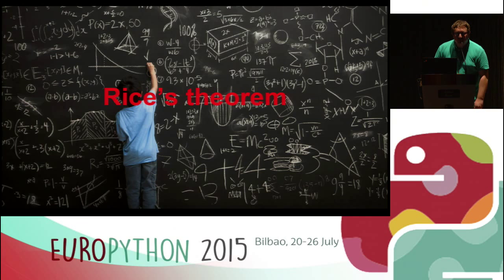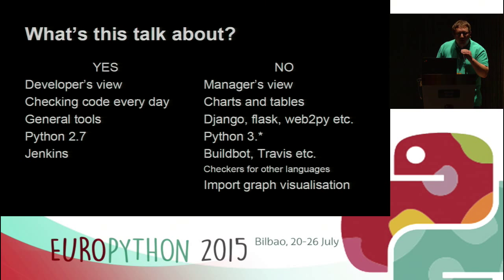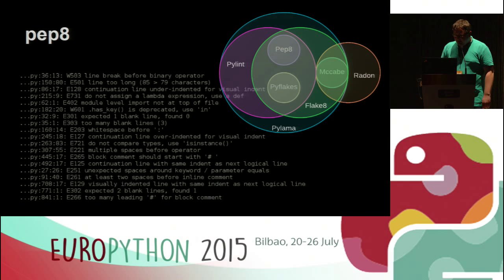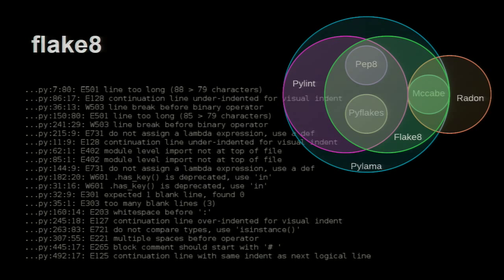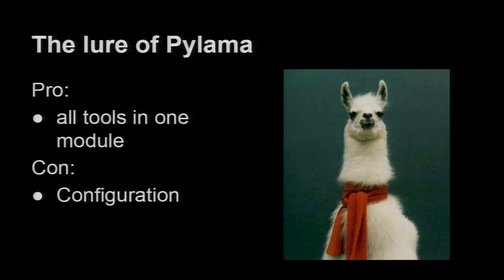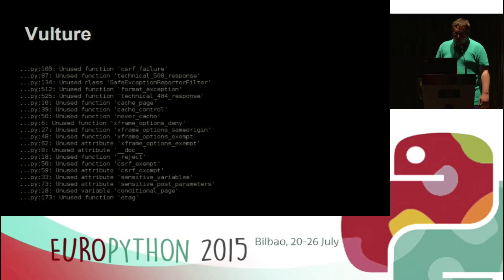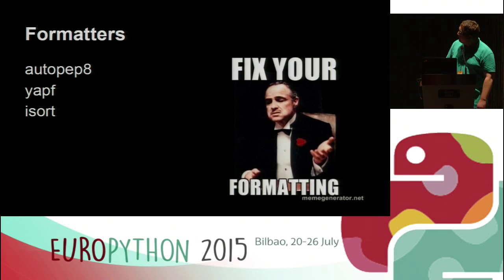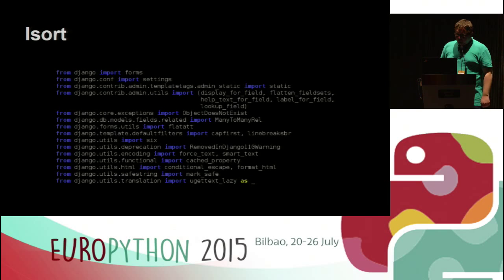Radosław Jan Ganczarek - Code Quality in Python - tools and reasons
Beginner's guide to Python code quality. I'll talk about the tools for
code analysis, differences between them, extending them with new
features and ways to running them automatically. In the end, I'll talk
about reasons behind all of these tools and try to convince you to
using them in your projects (but if you are against it - I'll gladly
listen to your arguments).